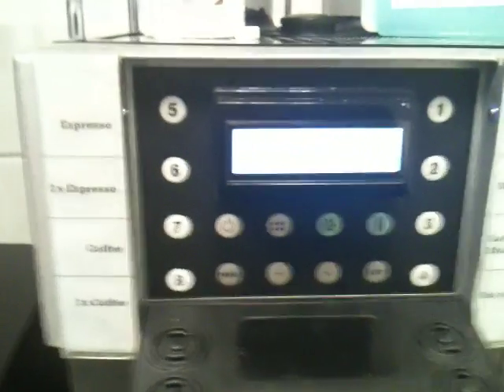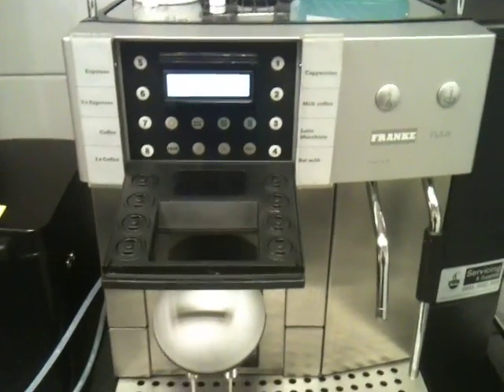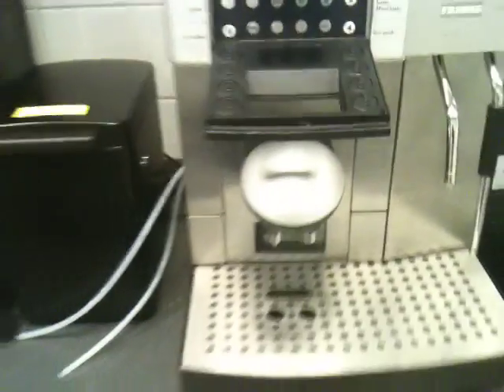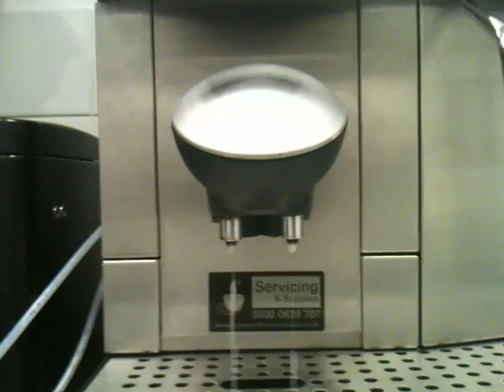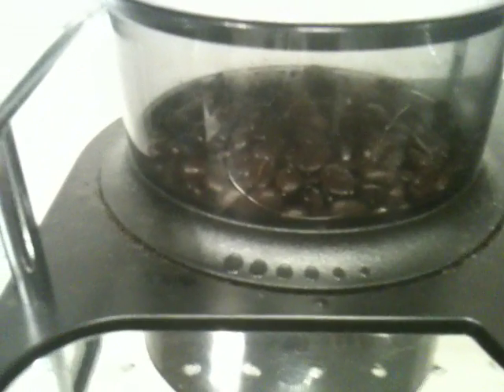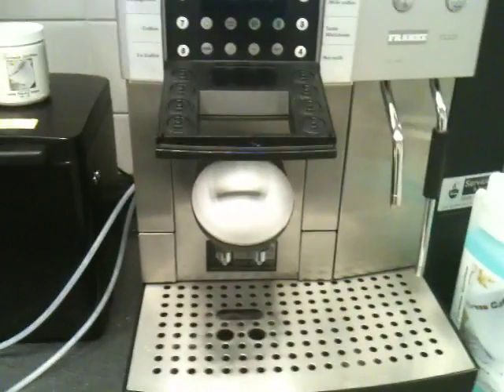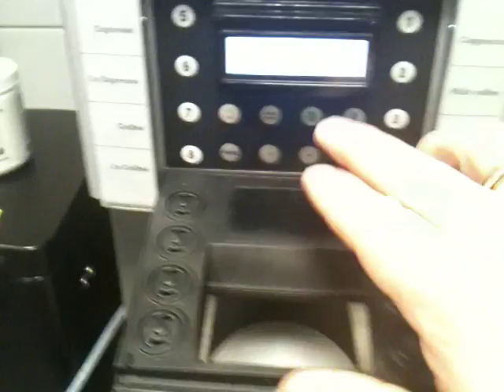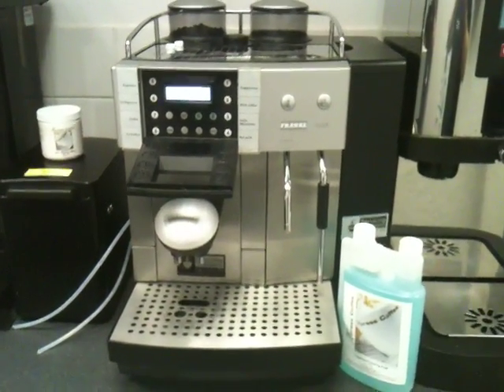Cleaning The Franke Flair - Part 4 - XpressCoffeeUk.co.uk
XpressCoffeeUk.co.uk - Part 4 of the full clean
We get many call to new and older machines that are down to simply milk blockages - Hopefully this video will help.

Visit Xpress Coffee Commercial's  Virtual Help & Advice Centre wwwxpresscoffeeuk.co.uk/juracentre/